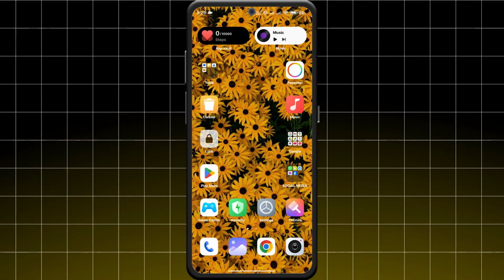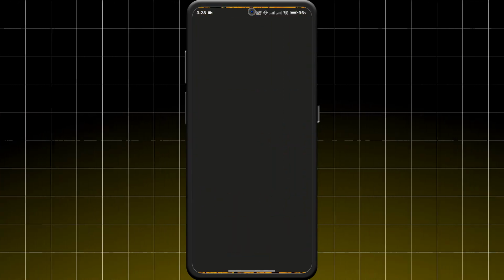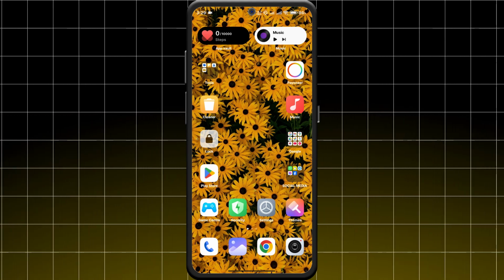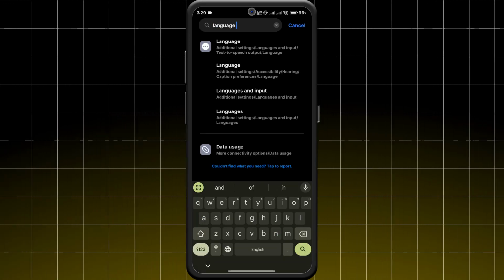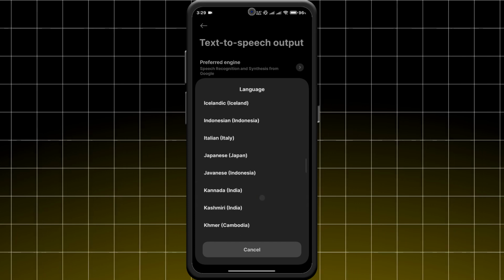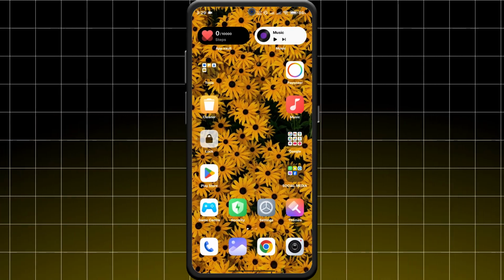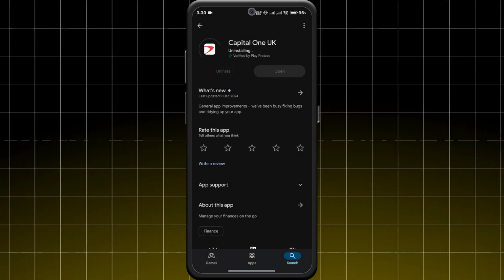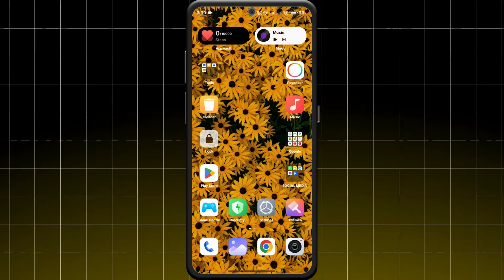How To Change Language on Capital One App - Full Tutorial (2025 )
How To Change Language on Capital One App : "Need to change the language on your Capital One app? Follow this quick guide to update your settings and personalize your experience. Watch now for easy step-by-step instructions!"